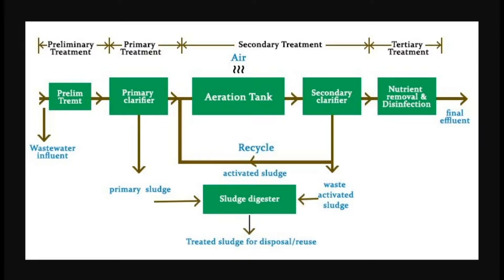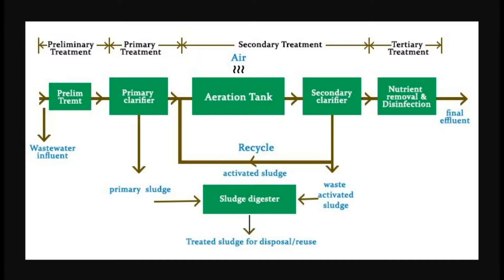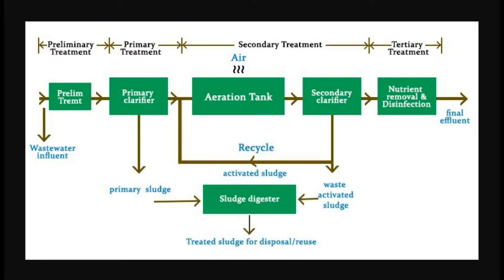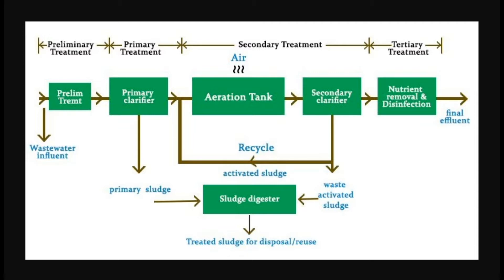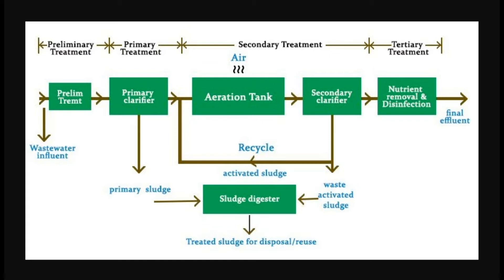Microbial Metabolism in Biological Waste Waster Treatment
Wastewater treatment - Biological treatment. Secondary treatment is the biological treatment of water using a wide variety of microorganisms, primarily bacteria. These microorganisms convert biodegradable organic matter contained in wastewater into simple substances and additional biomass.